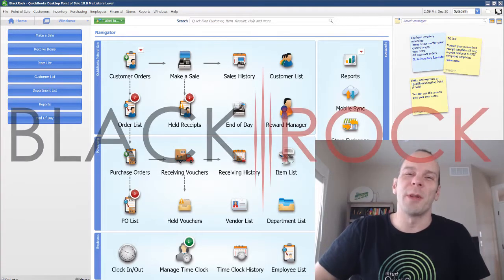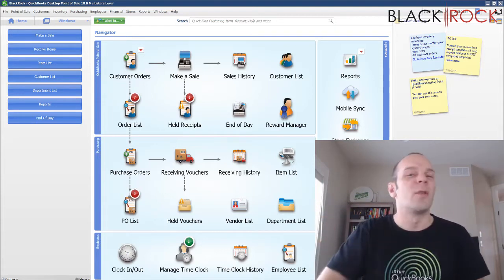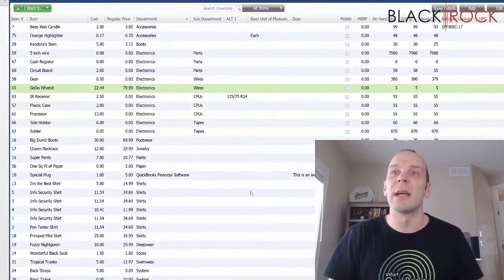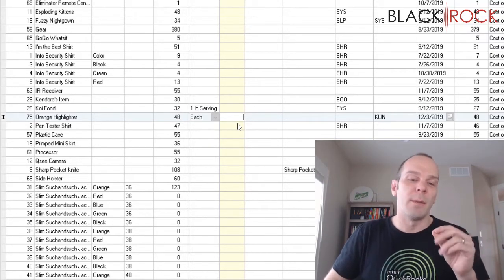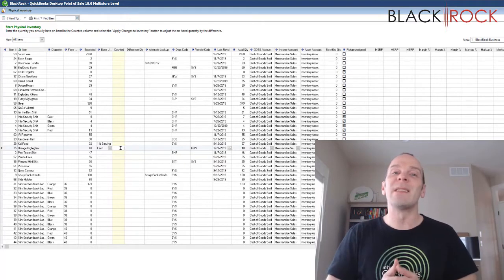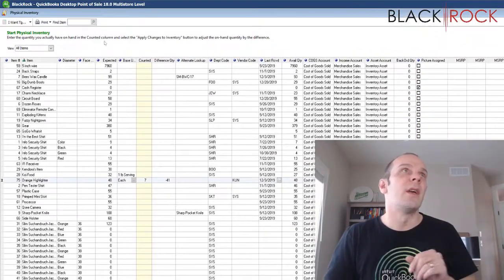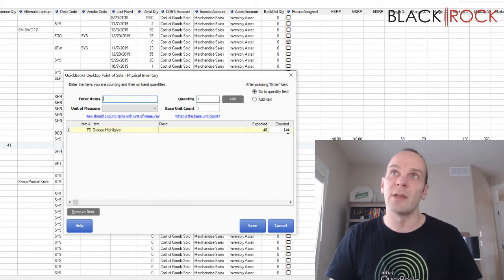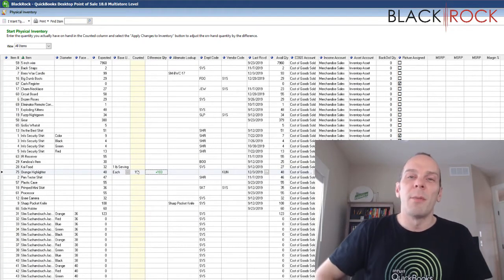QuickBooks POS: Inventory Count with Multiple Units of Measure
QuickBooks POS receiving multiple units of measure - learn how to set up units of measure in QuickBooks
this training video demonstrates how to setup multiple units of measure in QuickBooks POS. QuickBooks POS: Inventory Count with Multiple Units of Measure
QuickBooks enterprise over vpn - get access now (cloudvpn)how to QuickBooks enterprise over vpn for com/ this training video demonstrates how to setup multiple units of measure in QuickBooks POS.
I've seen people set this up wrong a lot of times you always want your base unit of measure in QuickBooks Point of Sale to be the smallest unit of measure for that particular product because then you can build all of your larger units of measure by telling it the quantity of the smallest one. QuickBooks POS multiple units of measure jul 06 2012 first enter a distinct upc or alternate lookup for each unit of measure. QuickBooks POS: Inventory Count with Multiple Units of Measure

Multiple units of measure in QuickBooks desktop.

Com/ this training video demonstrates how to setup multiple units of measure in QuickBooks POS. QuickBooks POS: Inventory Count with Multiple Units of Measure.
how to setup multiple units of measure in QuickBooks (part 27) : quickbook tips and tricks. I've seen people set this up wrong a lot of times you always want your base unit of measure in QuickBooks Point of Sale to be the smallest unit of measure for that particular product because then you can build all of your larger units of measure by telling it the quantity of the smallest one.
How to setup multiple units of measure in QuickBooks : quickbook tips and tricks. QuickBooks POS: Inventory Count with Multiple Units of Measure